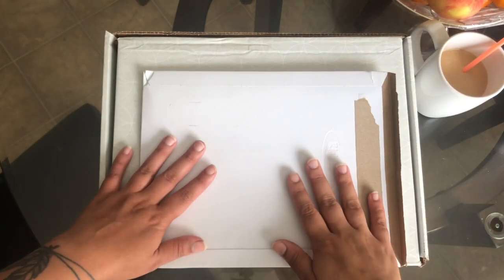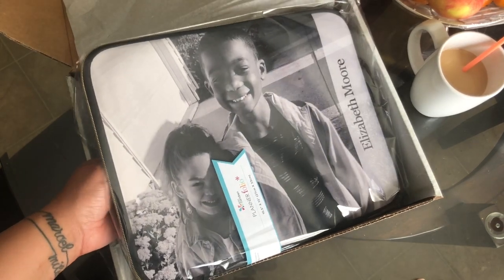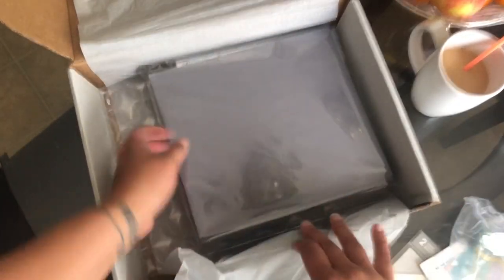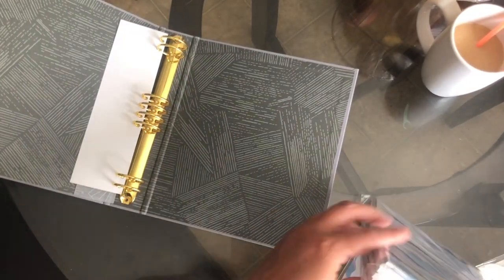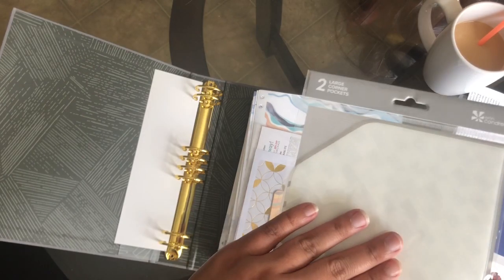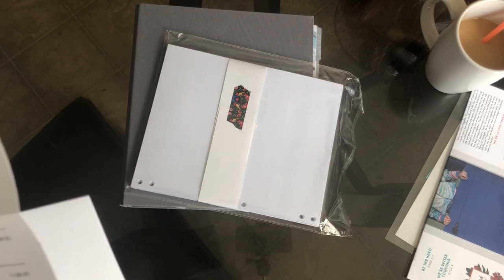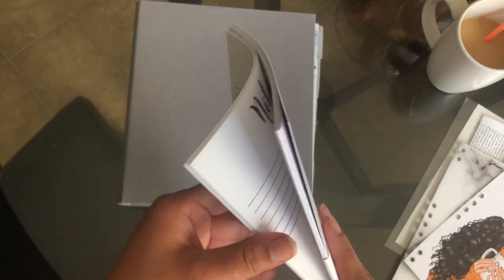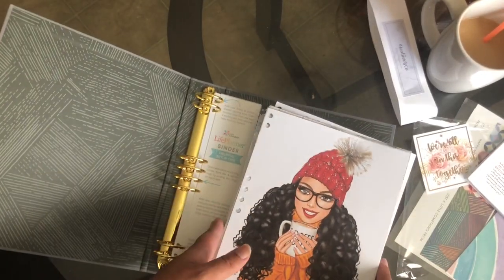Erin Condren Life Planner Binder Unboxing plus more goodies!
Unboxing a purchase i made with Erin Condren and Etsy Shop
I hope you all enojy!

*note*
I apologize for music in background. My dryer was running and I did not realize it during time of filming.